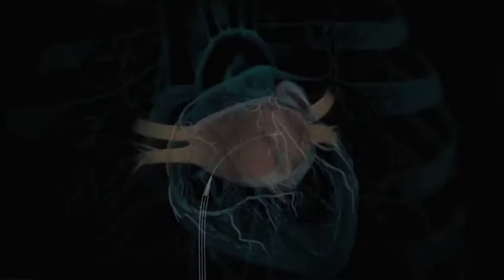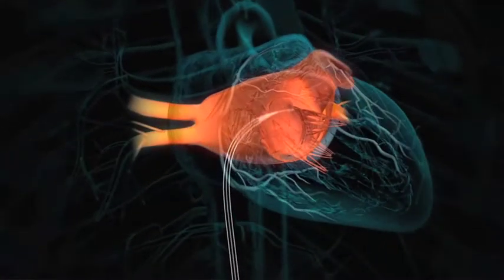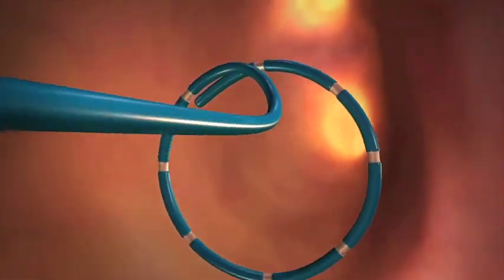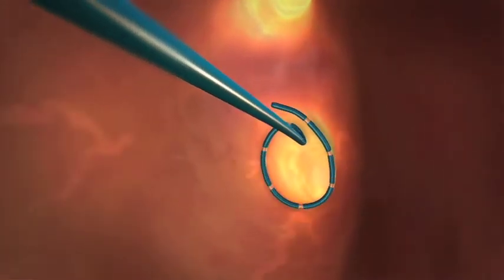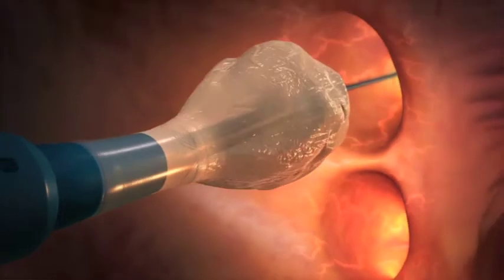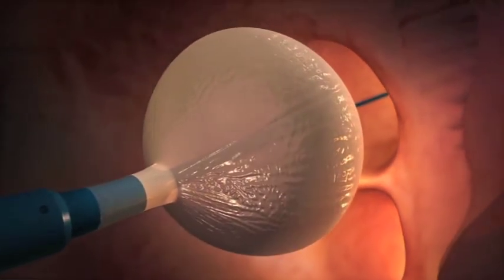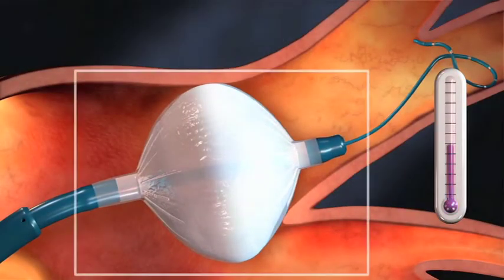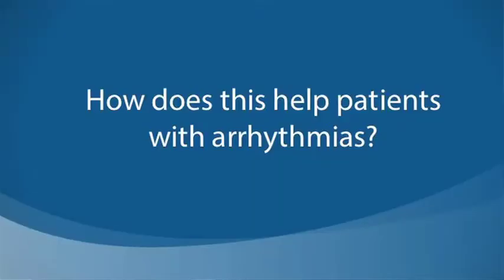Be Heart Smart: What is a cryoablation?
Carl Musser, M.D., an electrophysiologist with Carilion Clinic Cardiology explains what a cryoablation is and how it is used to help treat patients with heart arrhythmias.